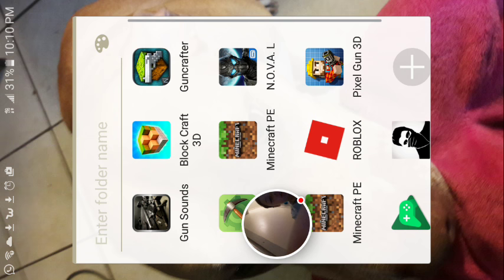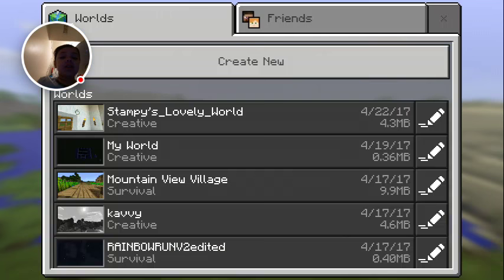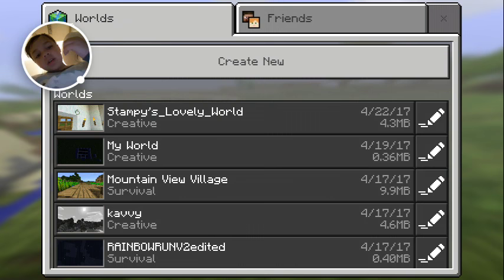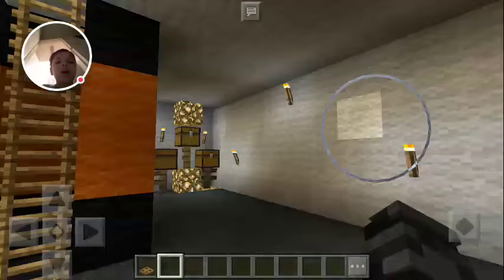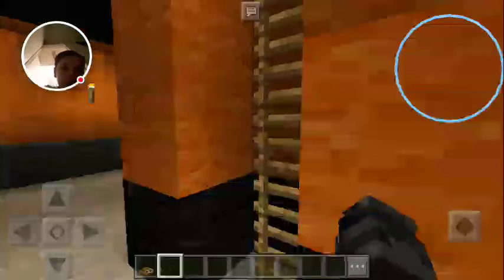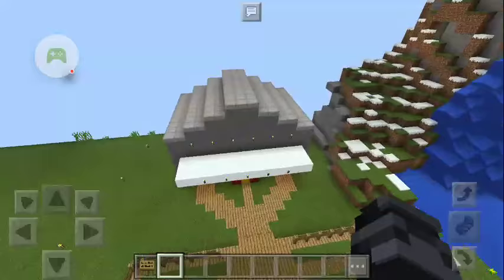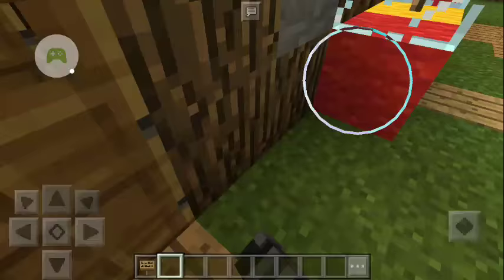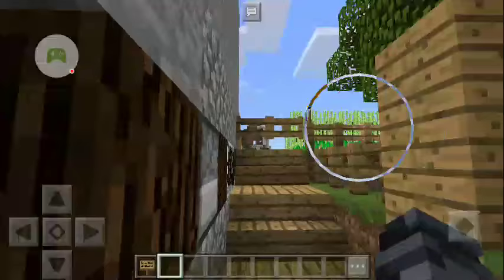Minecraft: Pocket Edition - 2017-04-22